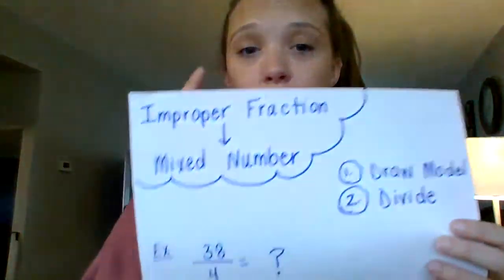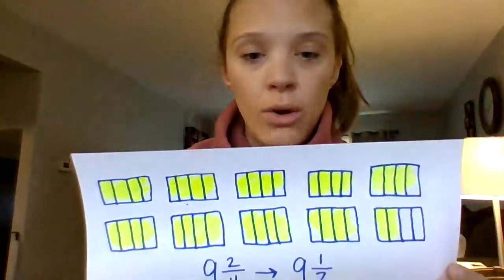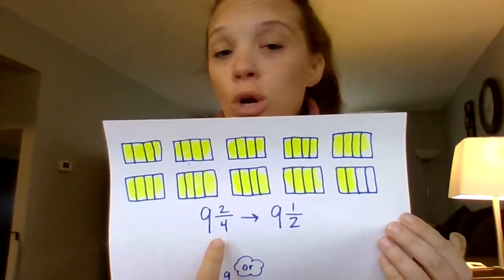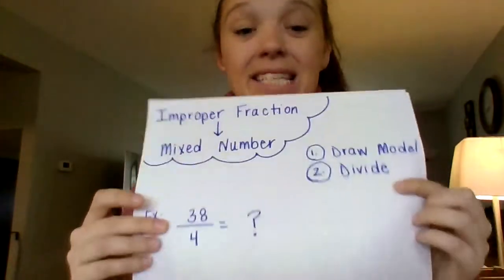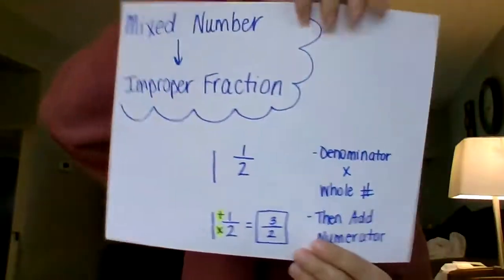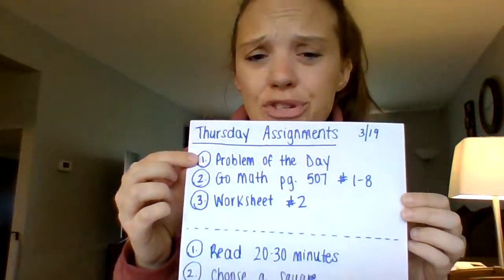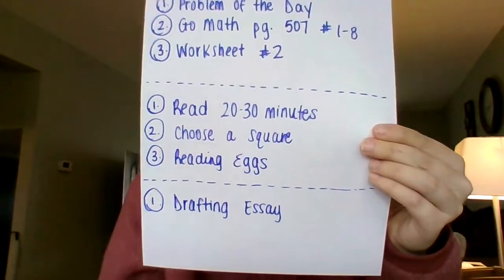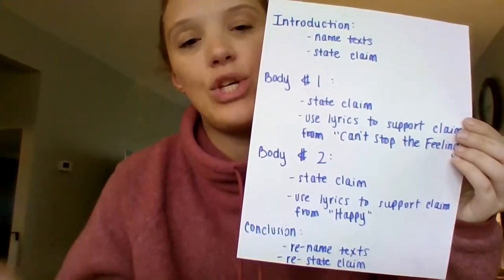Day 2**Learning from Home-- Thursday 3/19